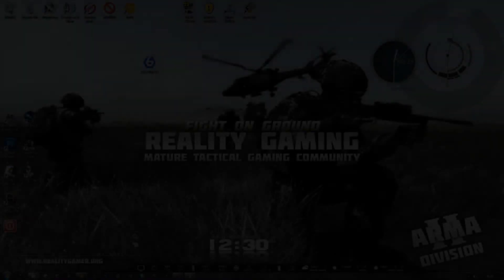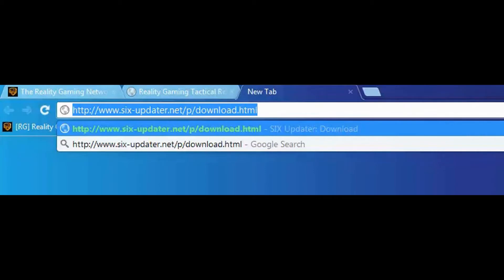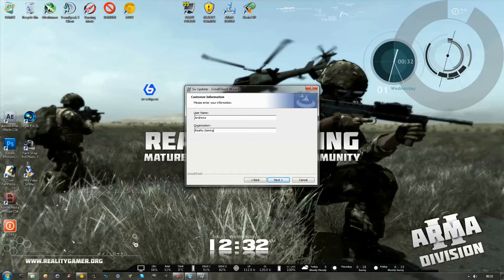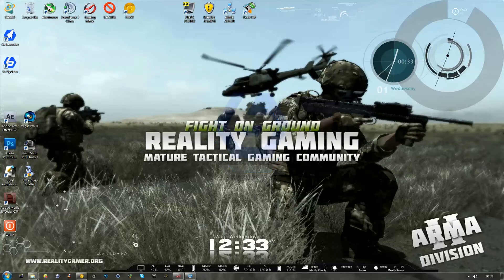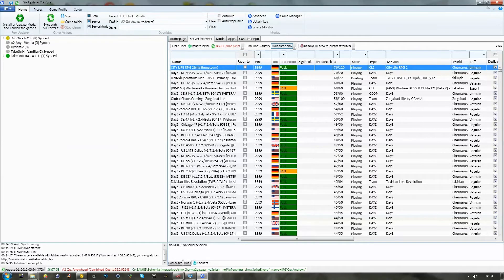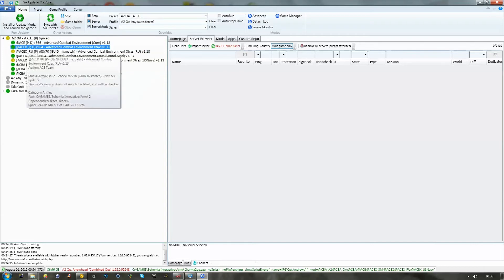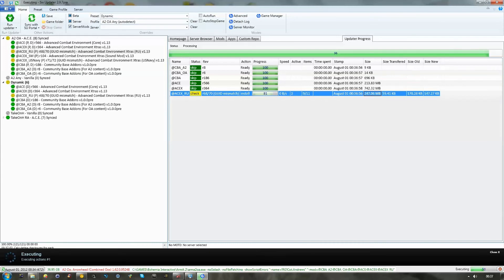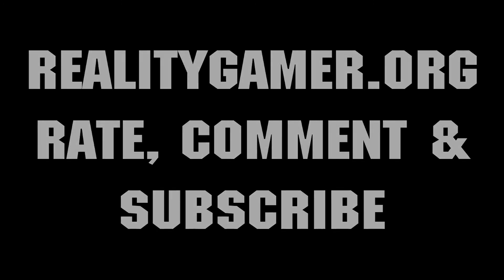◀ TUTORIAL: How to install and update ACE2 with Six Updater (Guide)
(Flow - Josh Friedman)

Full Guide to follow with RG links.